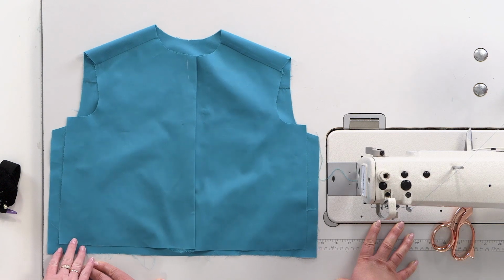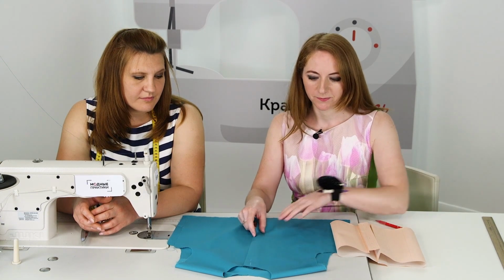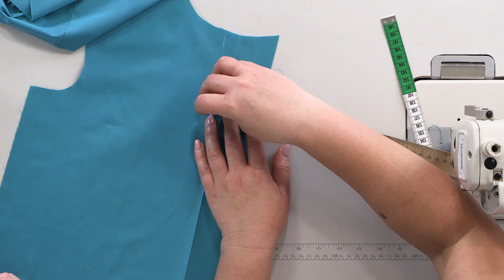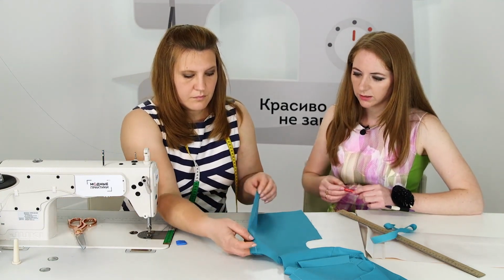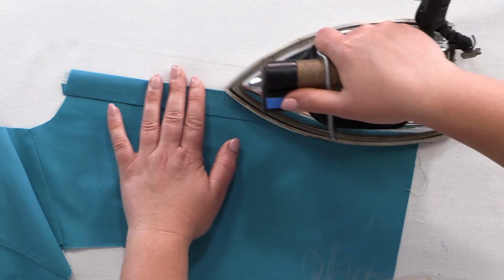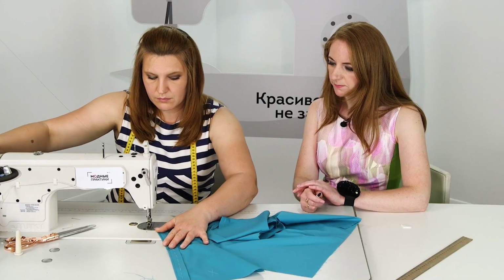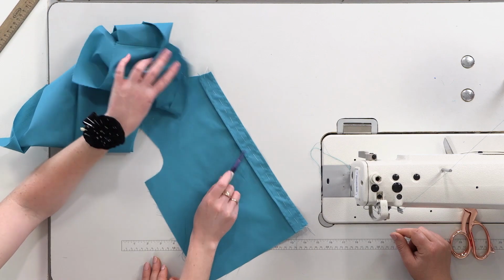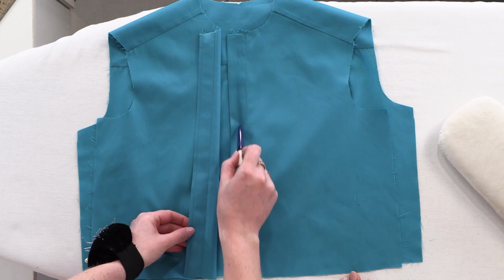DIY: How to process a placket with stitching in a shirt?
Our courses Today, under the heading "Technology Lessons", we again turn to the topic of shirts. This time we will show one of the ways to process stitches with stitching.
In this issue you will learn: how to determine the future appearance of the planks at the cutting stage, how to correctly fold the left and right planks and how to make a finishing stitching.
The trims that you learn to do in this lesson can also be used when sewing safari dresses and shirt dresses. Lets start to create!